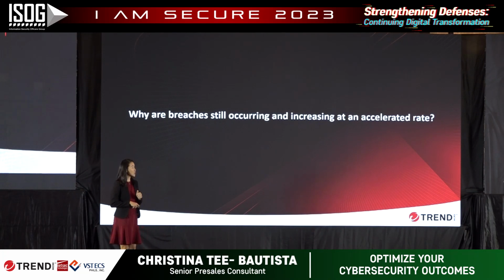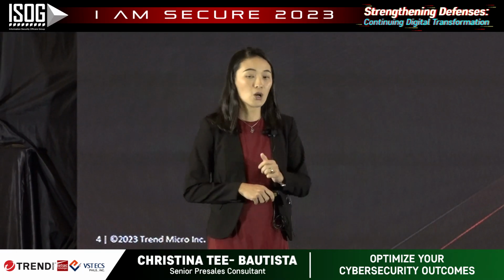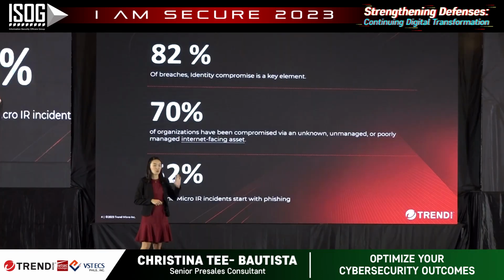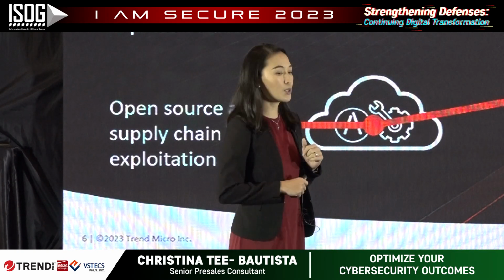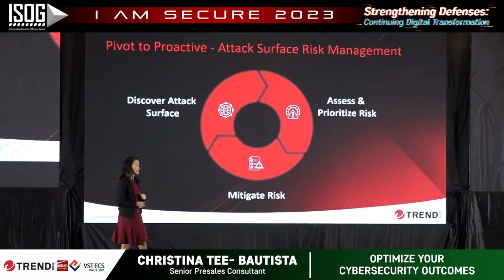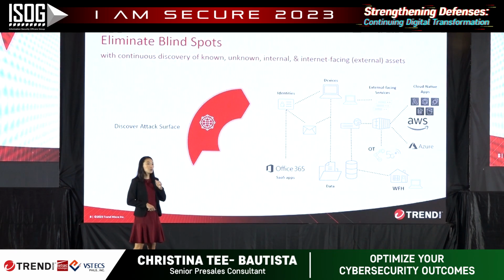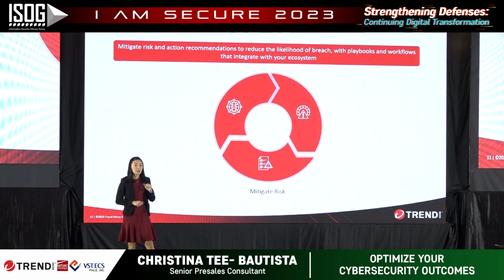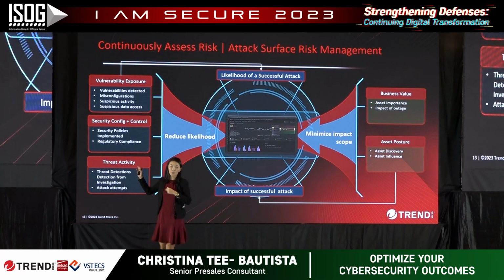CHRISTINA TEE-BAUTISTA OF TRENDMICRO - Speaker - ISOG I AM SECURE 2023 FORUM 2